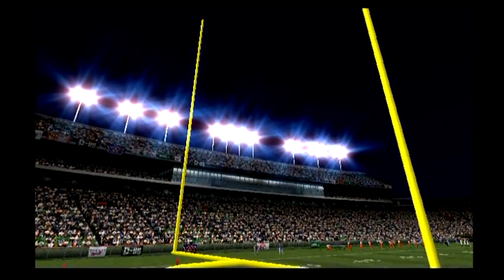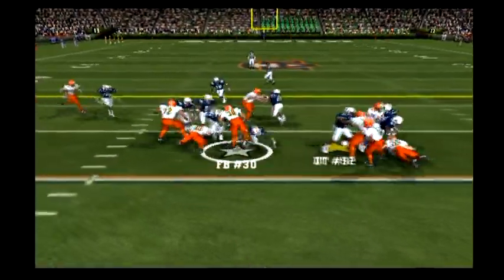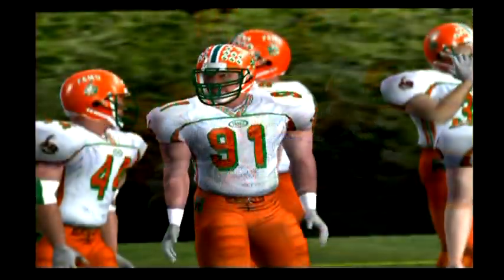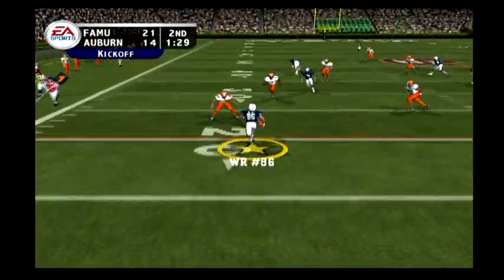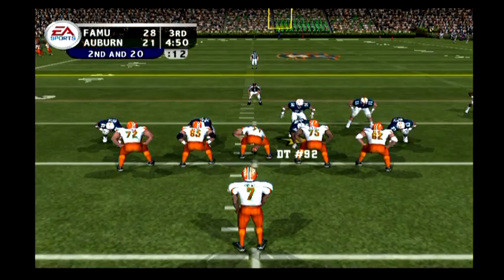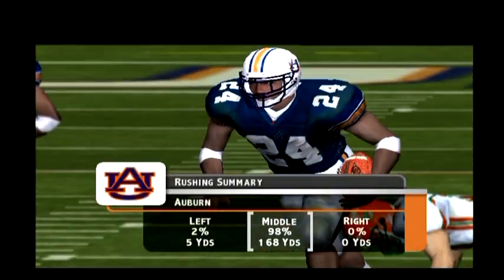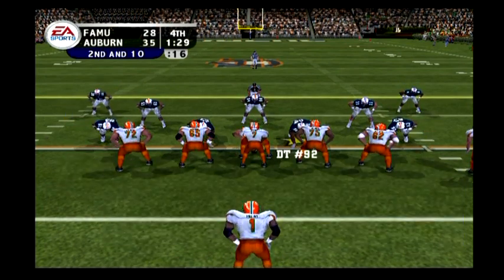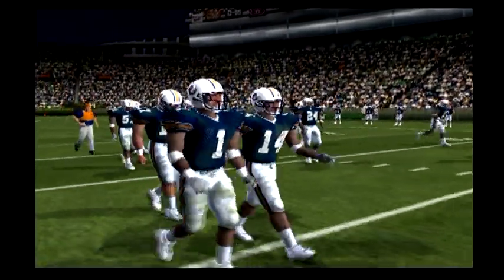NCAA Football 2004 -- Gameplay (PS2)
NCAA Football 2004 gameplay on PlayStation 2.

Portions of the materials used are trademarks and / or copyrighted works of EA Sports. This material is not official and is not endorsed by EA Sports.